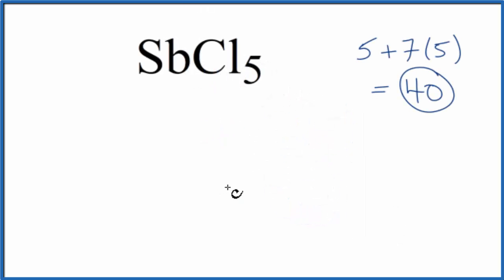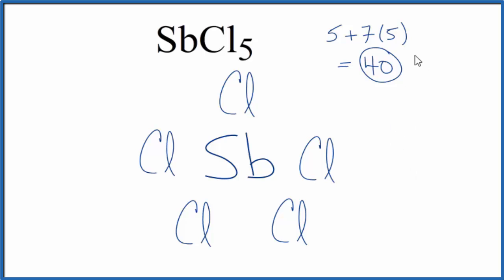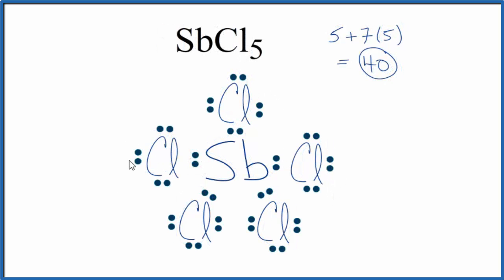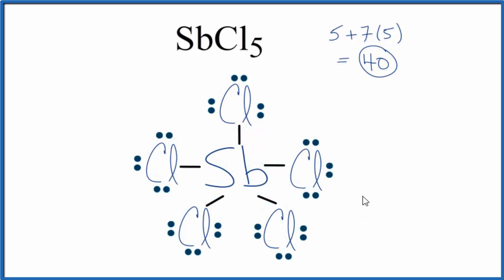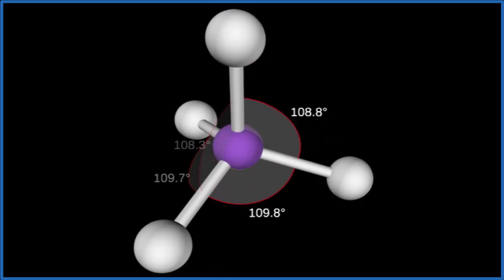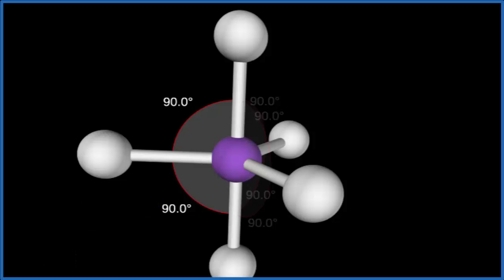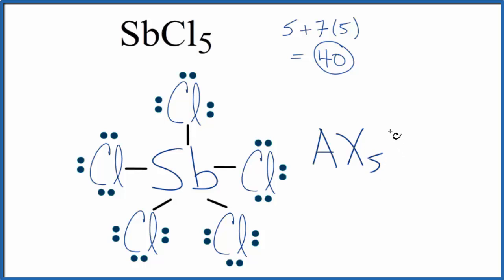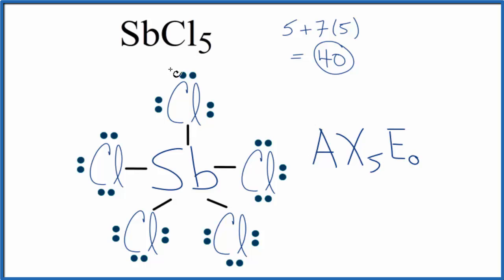Lewis Dot Structure for SbCl5 (and Molecular Geometry)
A step-by-step explanation of how to draw the SbCl5 Lewis Dot Structure. We also look at the molecular geometry, bond angles, and electron geometry for SbCl5.

For the SbCl5 structure use the periodic table to find the total number of valence electrons for the SbCl5 molecule. Once we know how many valence electrons there are in SbCl5 we can distribute them around the central atom with the goal of filling the outer shells of each atom.

In the Lewis structure of SbCl5 structure there are a total of 40 valence electrons. SbCl5 is also called Antimony pentachloride.

Note that SbCl5 can have an Expanded Octet and have more than eight valence electrons. Because of this there may be several possible Lewis Structures. To arrive at the most favorable Lewis Structure we need to consider formal charges. See my video for help with formal charges